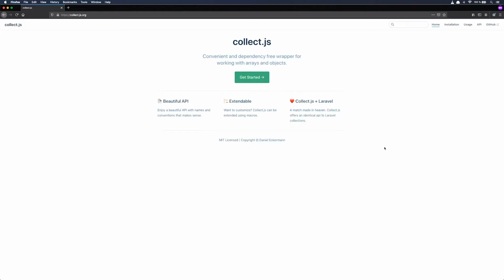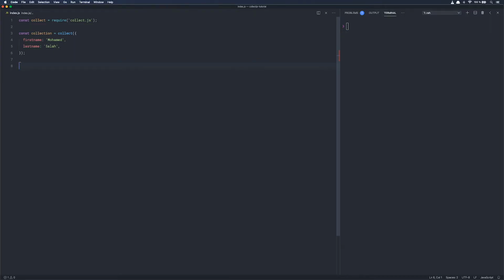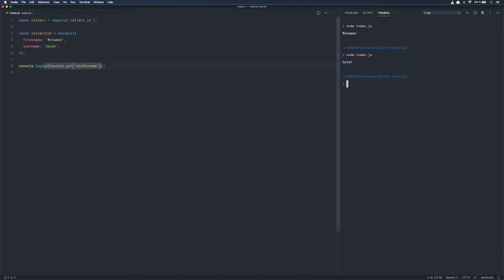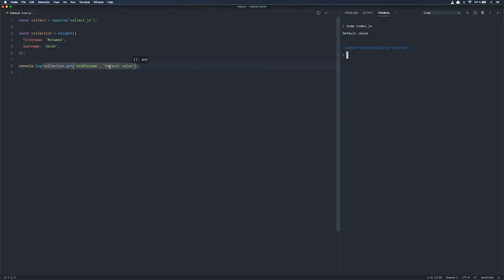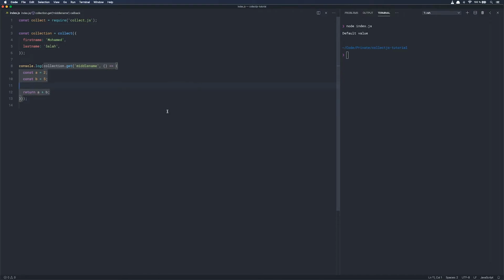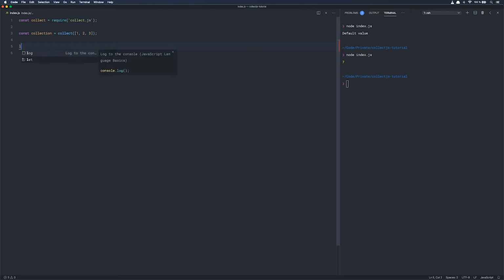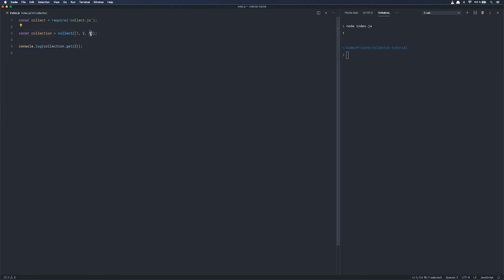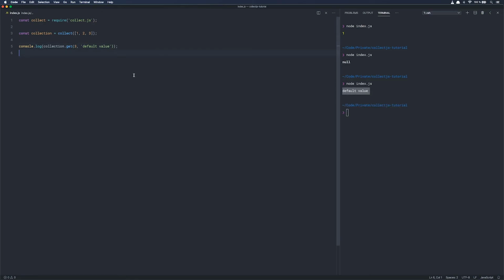Get values using Collect.js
Today we are taking a look at the get method. With the get method you can get a value based on a key or index. If the key or index doesn't exist you can provide a default value that should be returned! To learn more about Collect.js and all available methods check out the documentation.

📝 Editor: VS Code
🎨 Theme: GitHub Dark by GitHub
🖊 Font: Roboto Mono